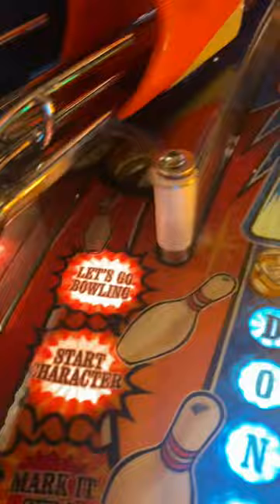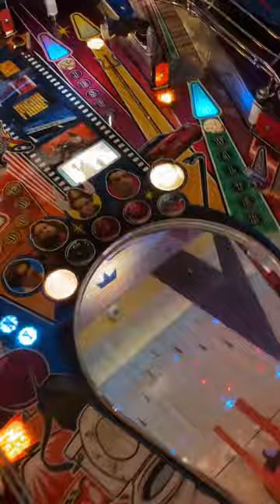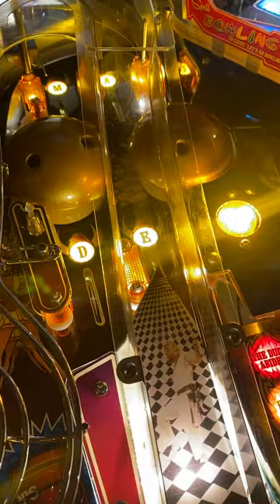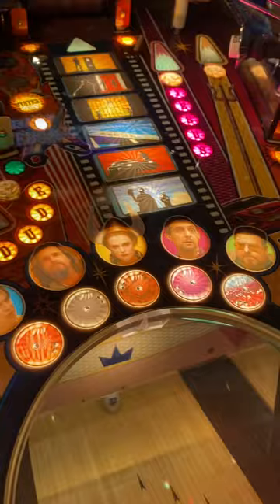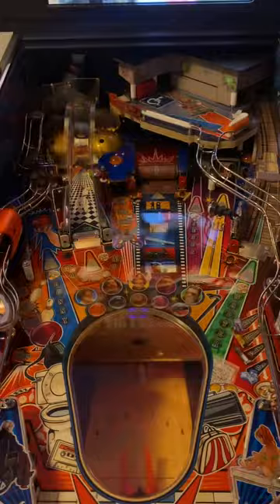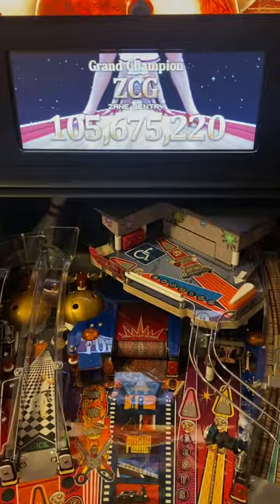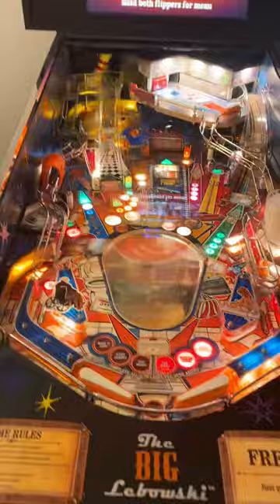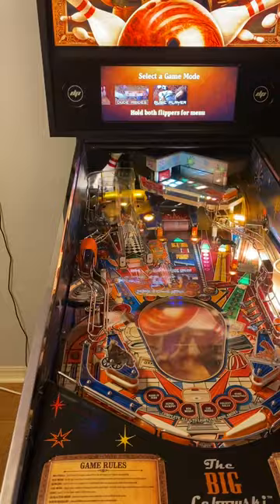The Big Lebowski Pinball Additions Fixes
Added, cliffy, protectors, and plastic protectors along with repairing a broken, standup target. Also talking about a replacement of the Games hard drive.